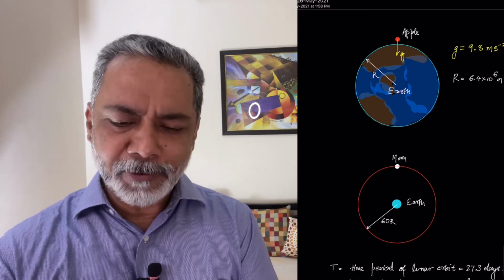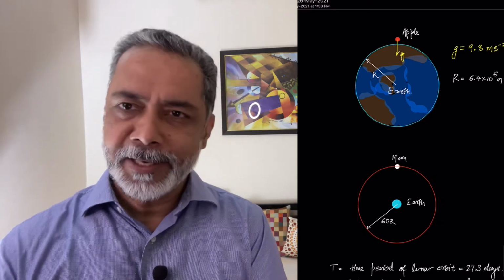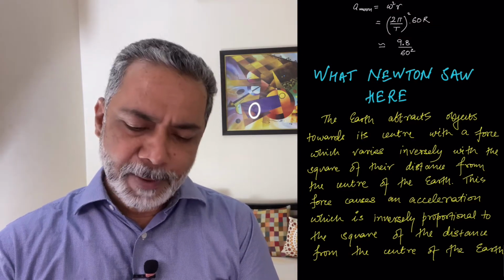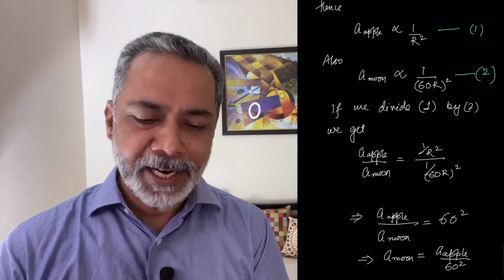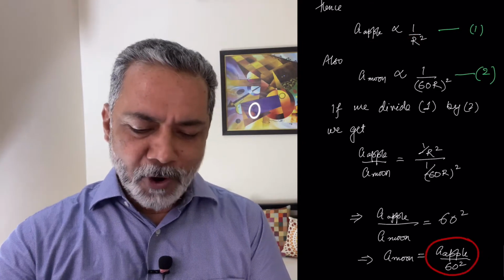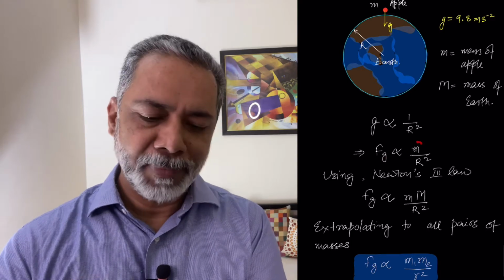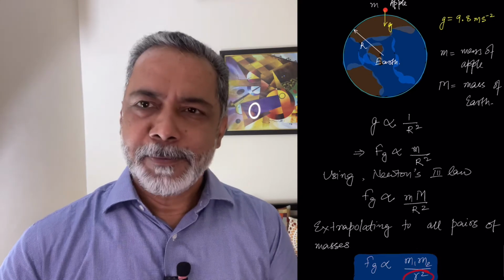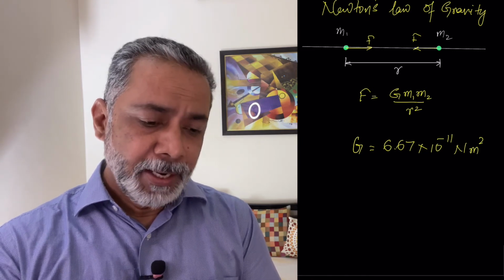Newton’s Law of Gravity l Gravitation 2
A brief discussion on Newton’s law of gravity